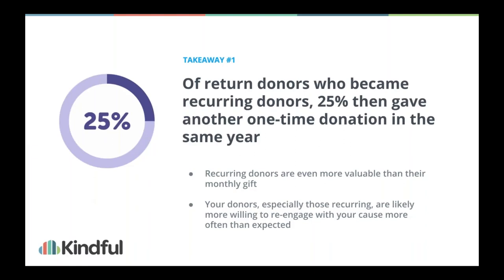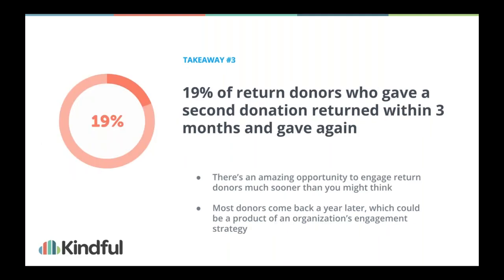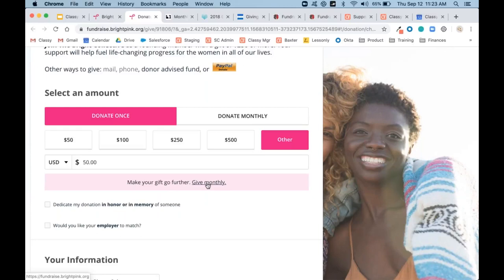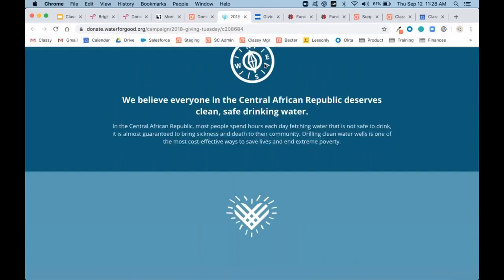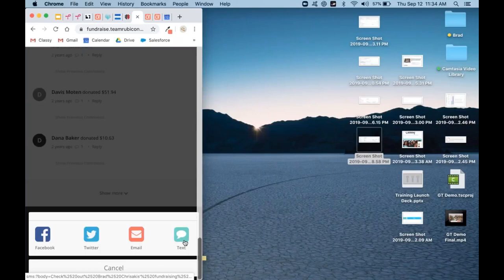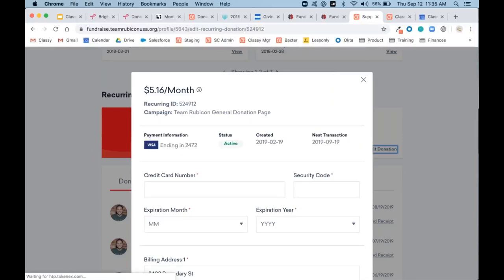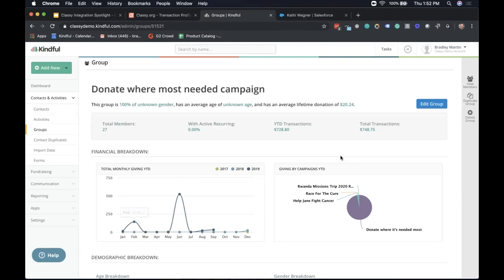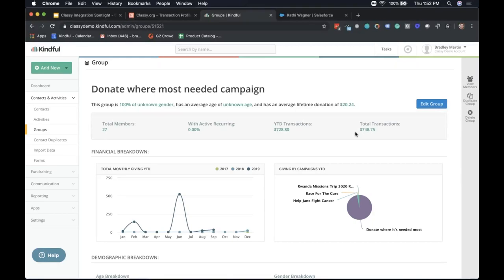How Kindful and Classy Work Together to Streamline Your Fundraising Efforts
From day one, we built Kindful to integrate with best-in-class technology partners. In our upcoming webinar, we’re proud to spotlight Classy, a fundraising platform that empowers nonprofits to raise more money online.

More than 4,000 nonprofits of all sizes and causes trust Classy with their fundraising efforts, making it a premier technology solution for peer-to-peer and crowdfunding campaigns, events, international fundraising, and more.